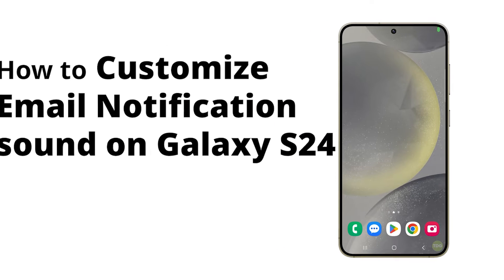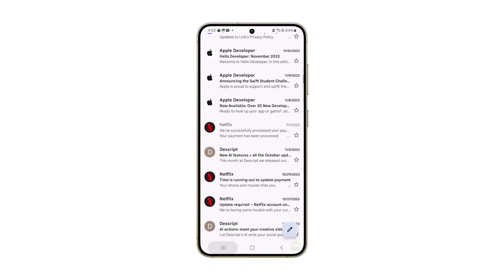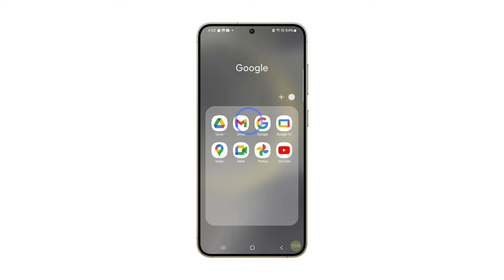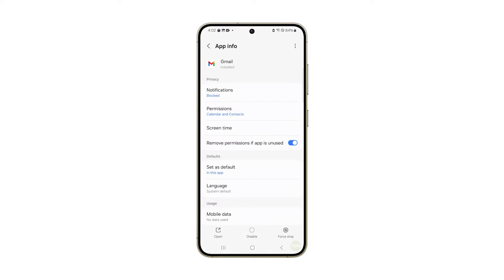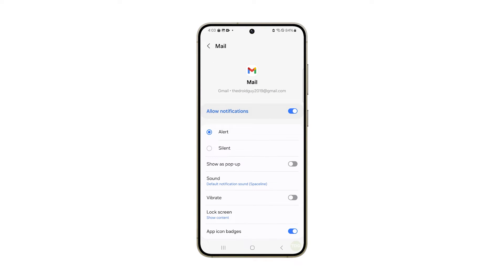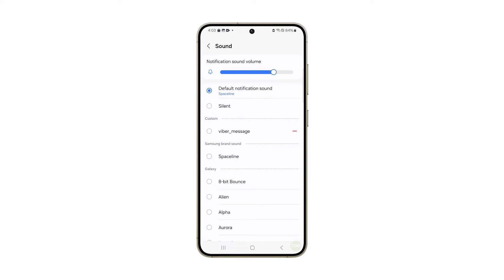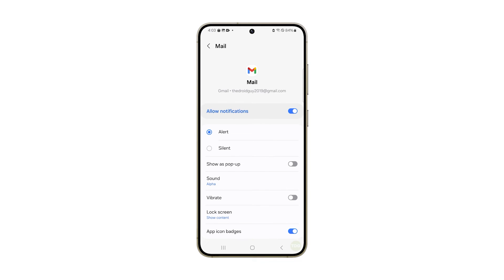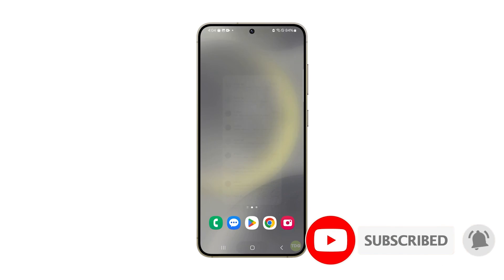How to Customize Email Notification Sound on Your Galaxy S24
In this video, you'll learn how to personalize your Galaxy s24 by customizing the email notification sound, giving your device a unique touch and making it easier to distinguish important emails. Simply go to the app screen, tap and hold on the Gmail icon, select 'App info,' and then navigate to 'Notifications.' From there, customize the email notification sound by tapping on 'Mail' and choosing your preferred sound. Follow these steps, and you'll enhance your user experience by tailoring your Galaxy s24 to suit your preferences.